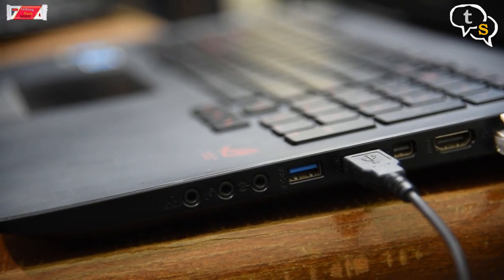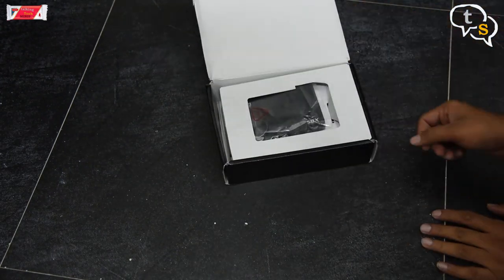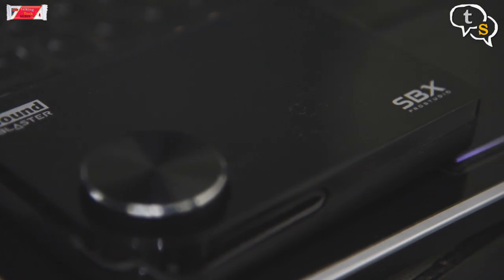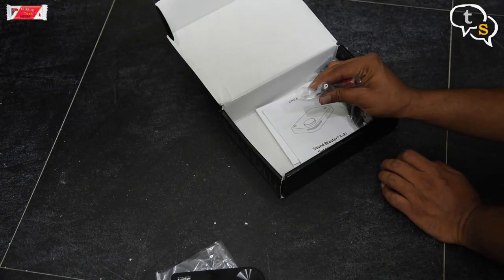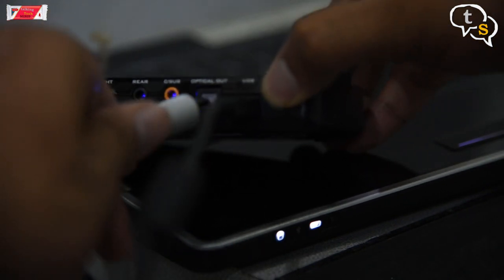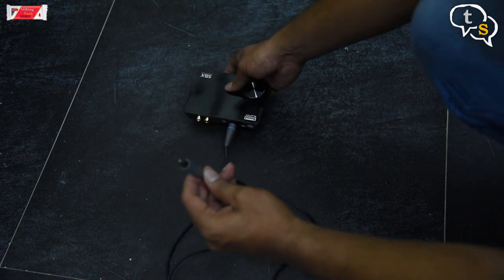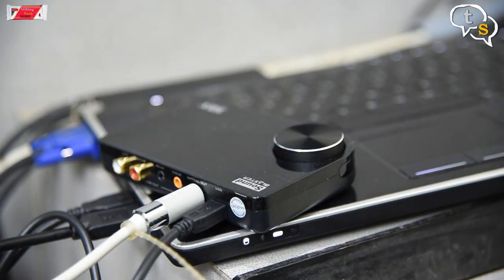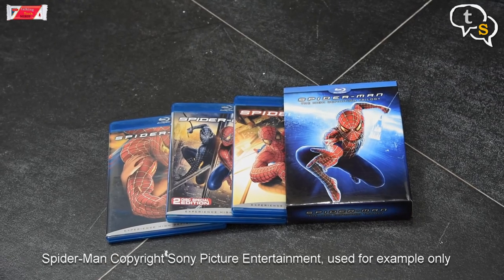Sound Blaster XFI Suround 5 1 Pro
Most laptops have only a 3.5 mm stereo line out, which only supports 2.1 sound. If you want to watch movies in 5.1 surround sound, we will need to upgrade the integrated audio. So how do we do that on something that’s not upgradeable? Let’s find out how.